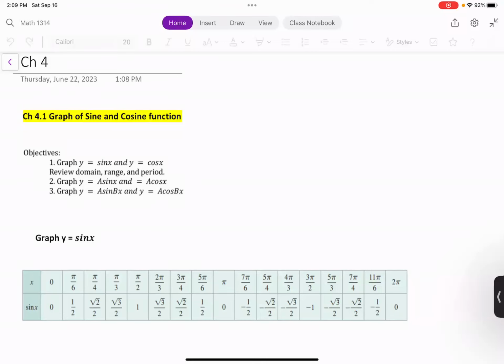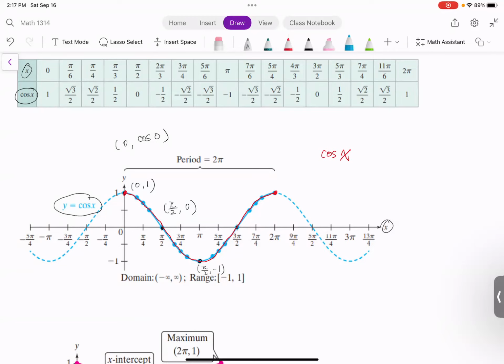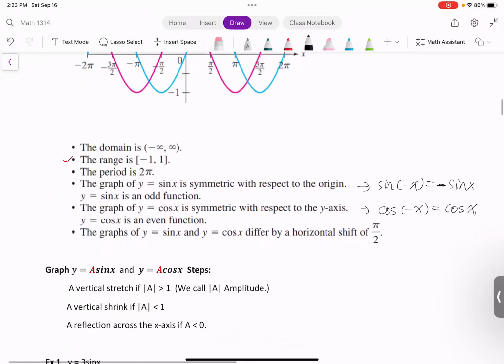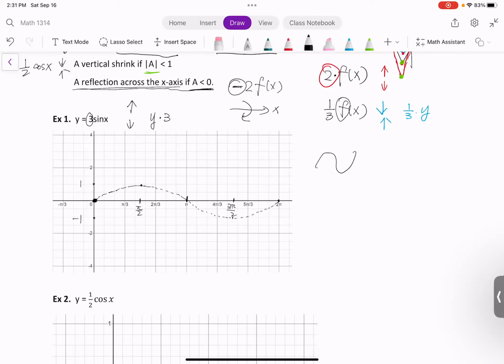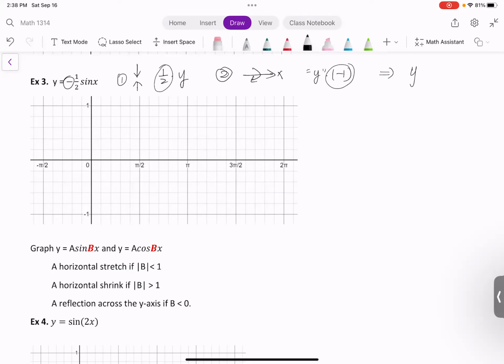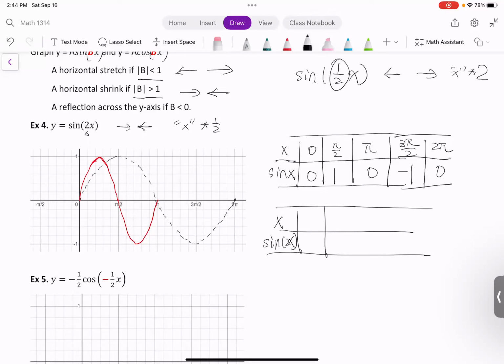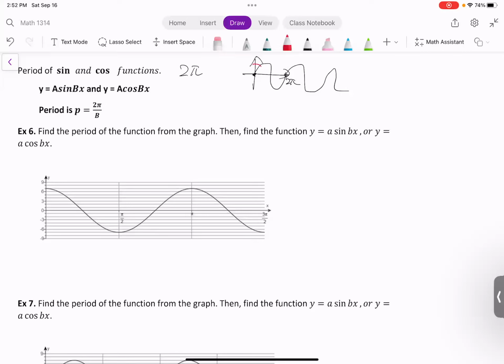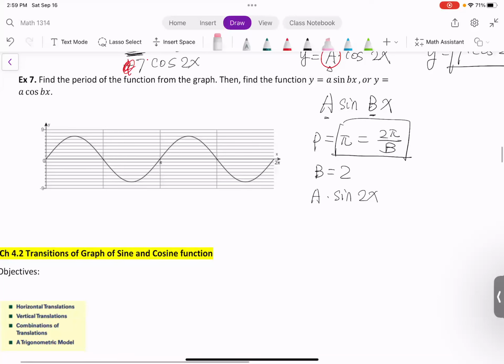Math 1316 Trigonometry Ch 4.1